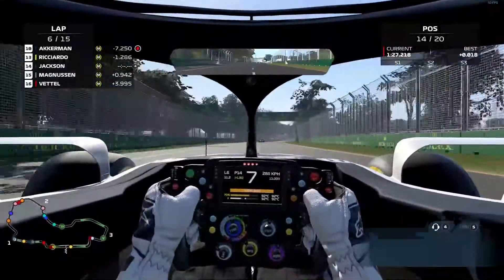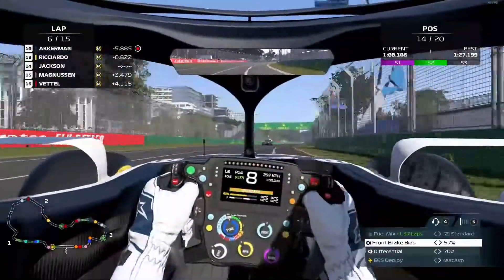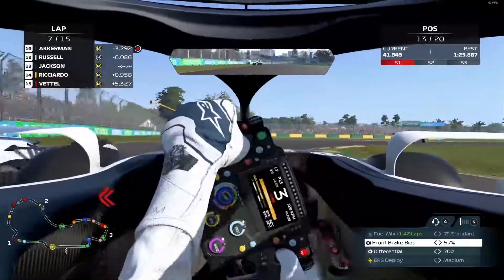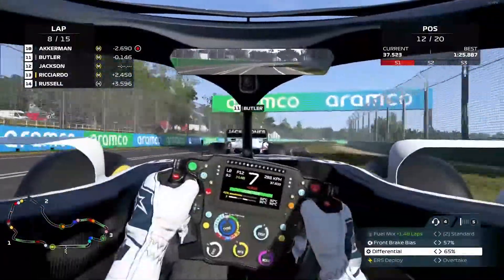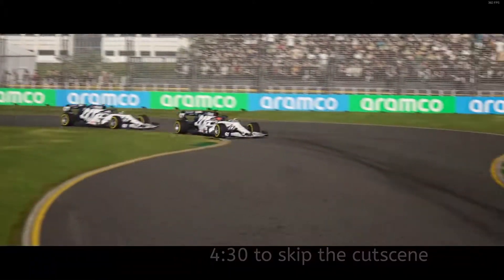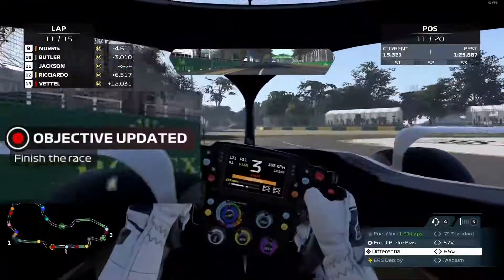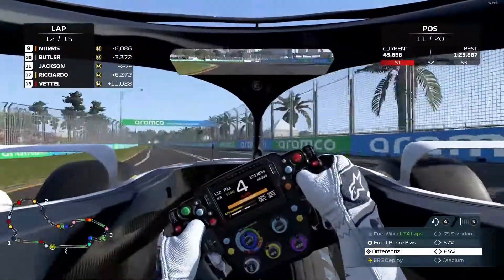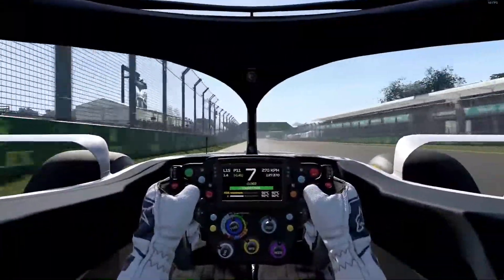F1 2021 - Braking Point - Part 2 - Cockpit View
Second part of  Braking Point in Melbourne!

Hi I'm Arthur and I like playing the F1 2021 game.

The core specs of my PC:
Gigabyte B150M-D3H motherboard
Intel Core i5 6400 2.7 GHz CPU
GTX 1050 2GB GPU
16GB DDR4 2133 MHz Memory

The steering wheel that I use is a Thrustmaster T300 RS.

I record footage using NVIDIA GeForce Experience. I record voice overs using my Blue Yeti microphone.